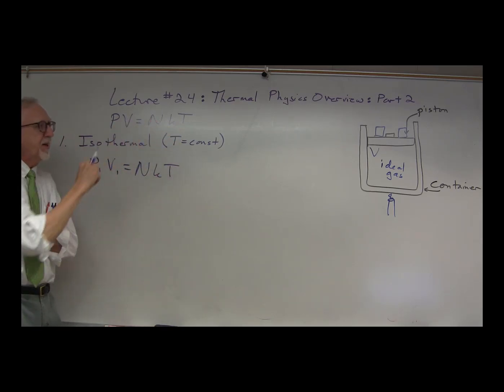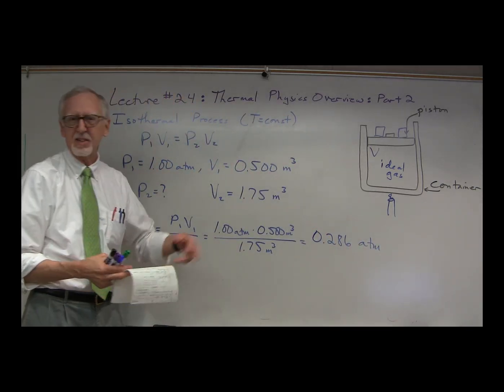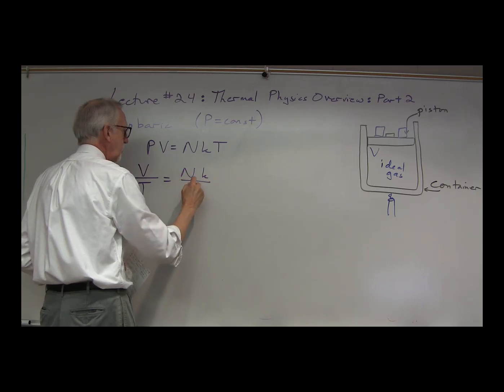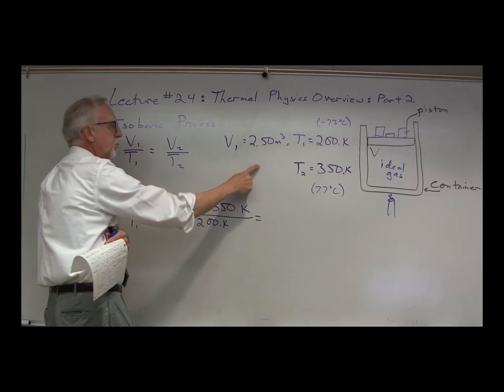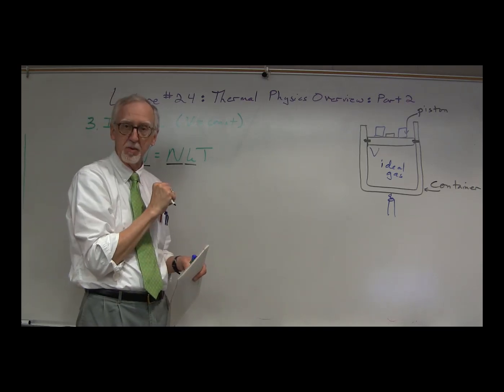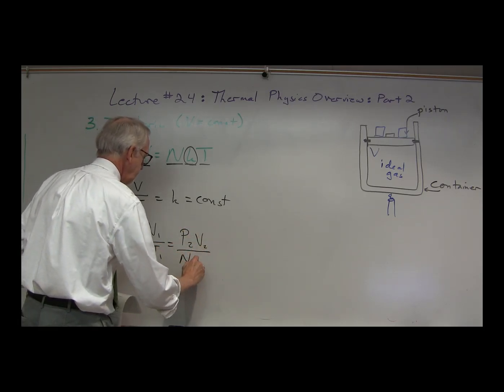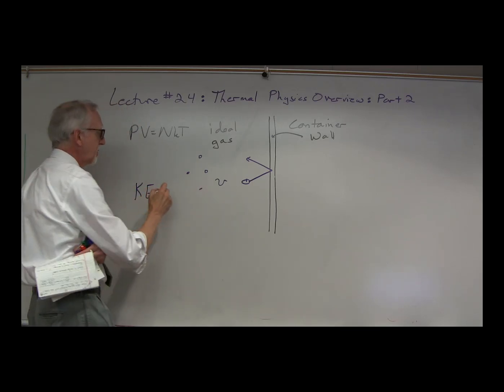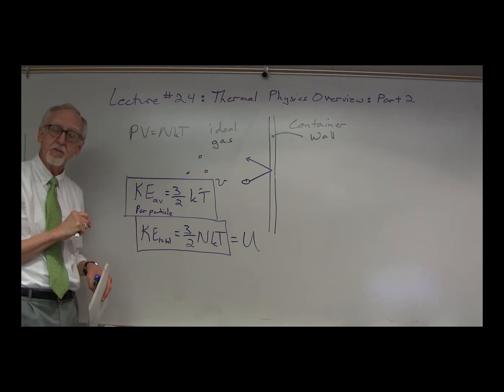PHYS2211 Lecture #24, Part 3 Thermal Physics Overview 2